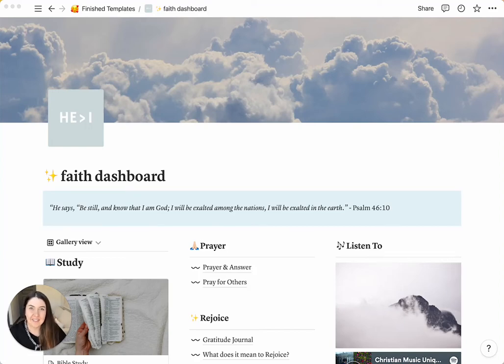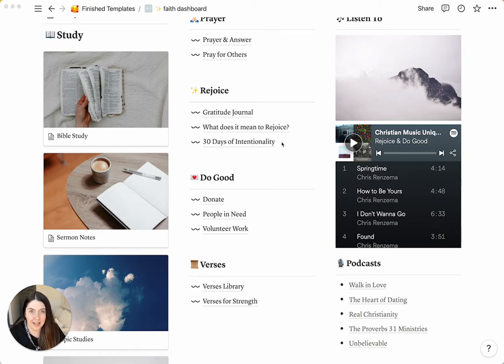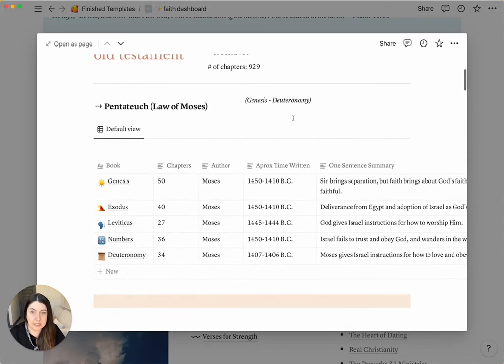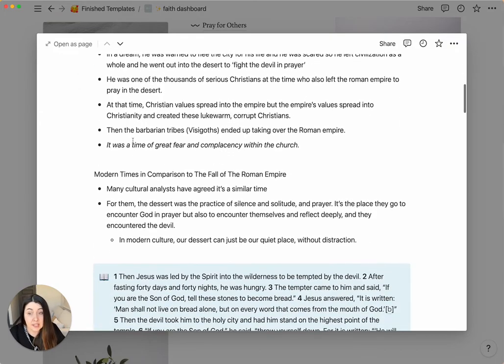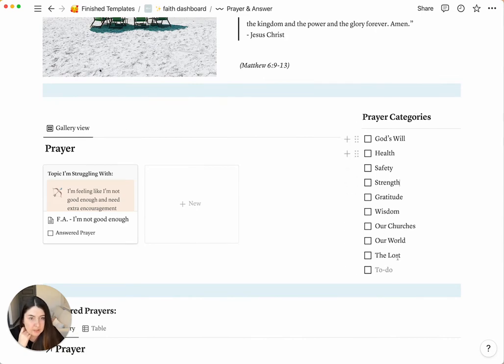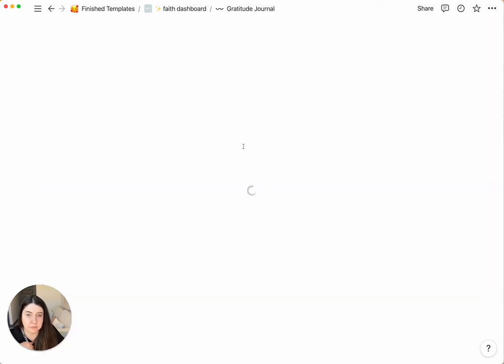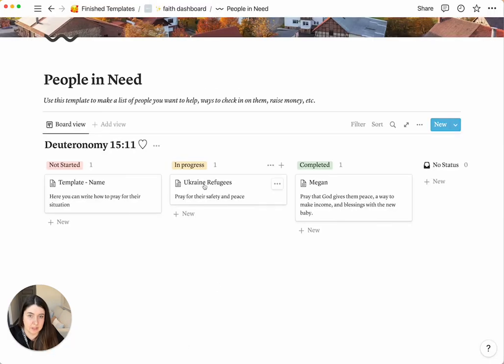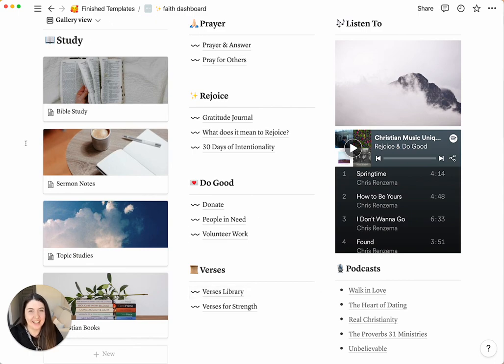Notion Christian Dashboard Walkthrough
BUY TEMPLATE

We are Zach & Lori, a Christian couple spreading God's word & equipping others in studying the Bible. We cover topics like Popular Bible Questions (be sure to submit yours in the comments), Bible Studies, and other topics through the lens of scripture.